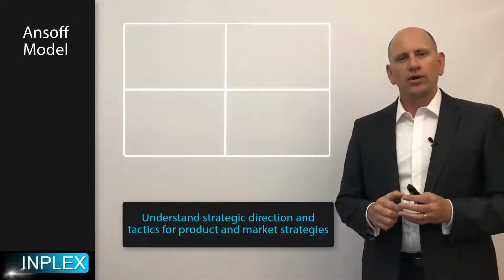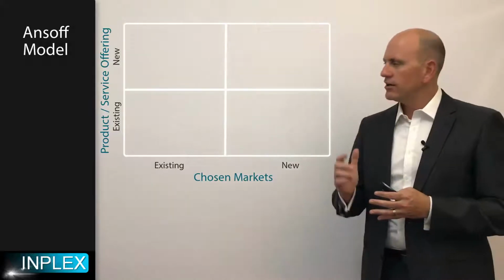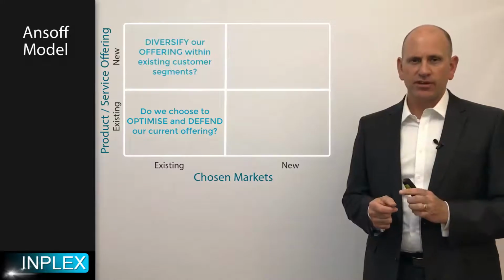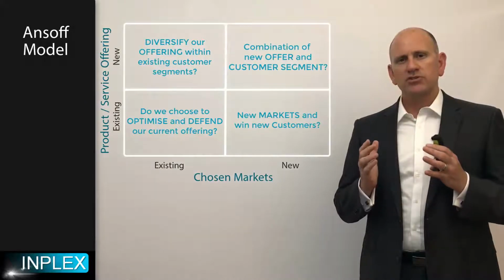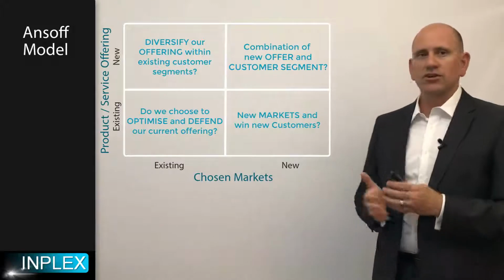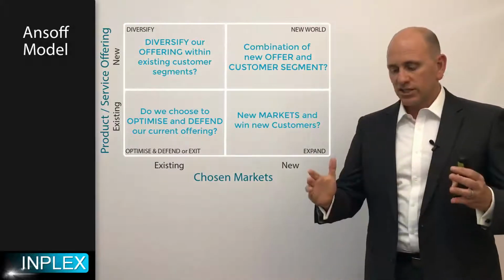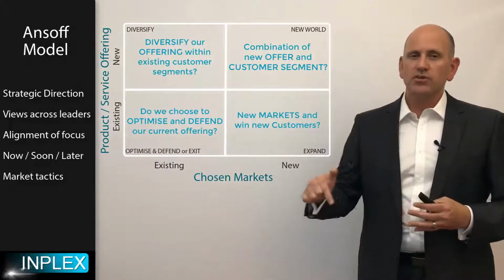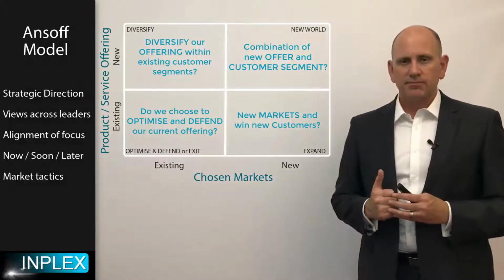YT005 - Ansoff Model : Valuable Plan of Action for a Successful Business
The Ansoff Model is a fantastic model to draw out conversations with business leaders and understand strategic direction and tactics with the business in terms of product and market strategies.  (Strategy Series YT005)